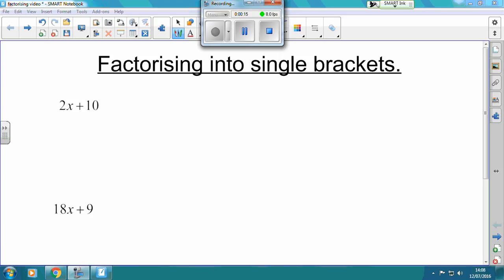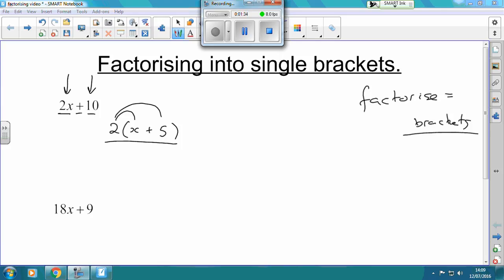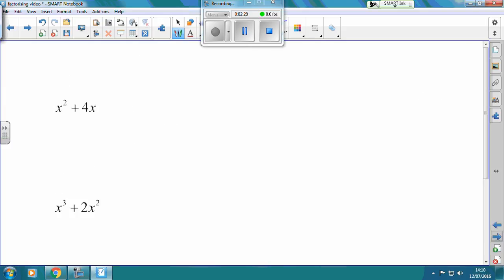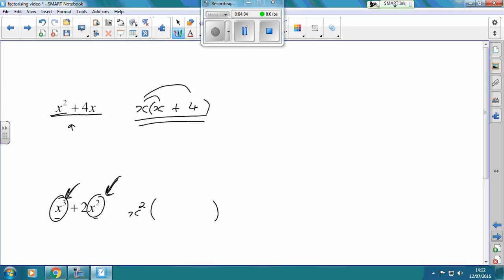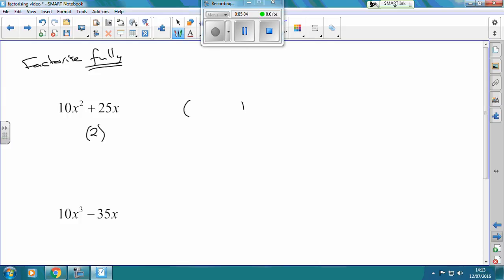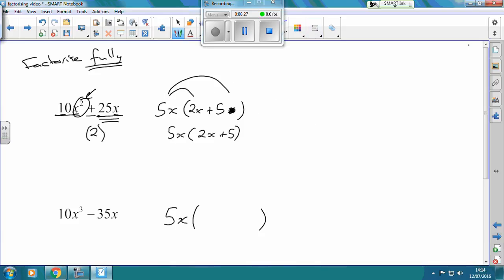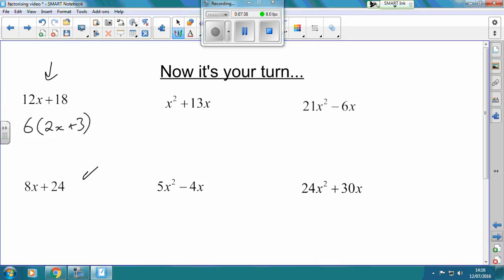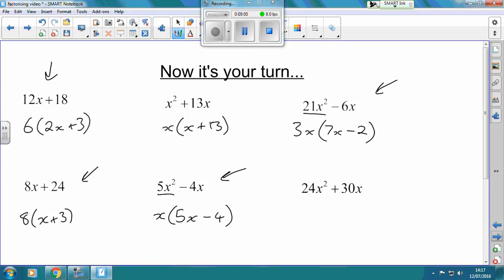RescorlaMaths Parent Support Summer Work 6 Factorising brackets